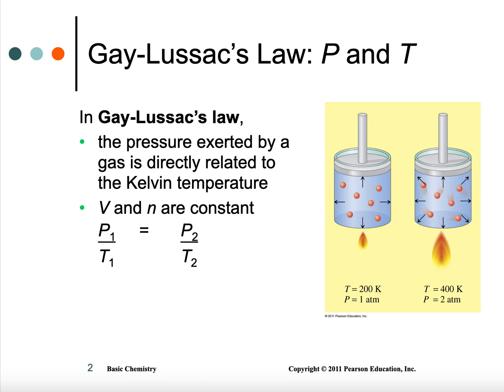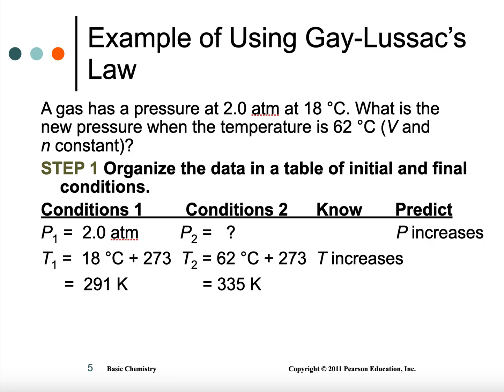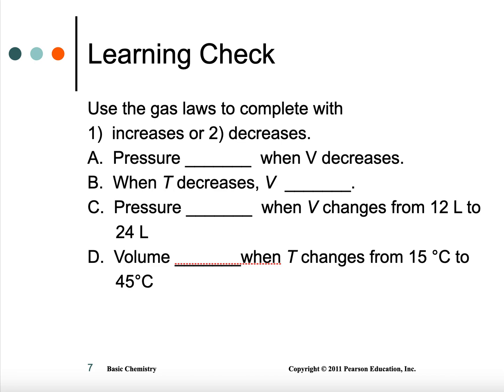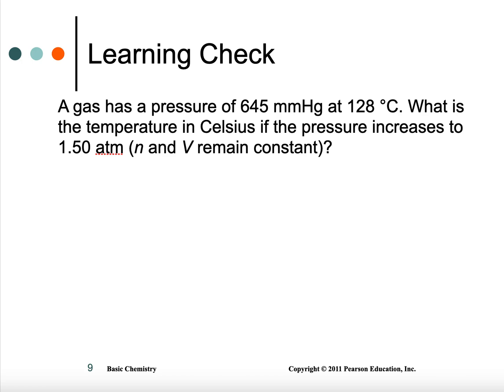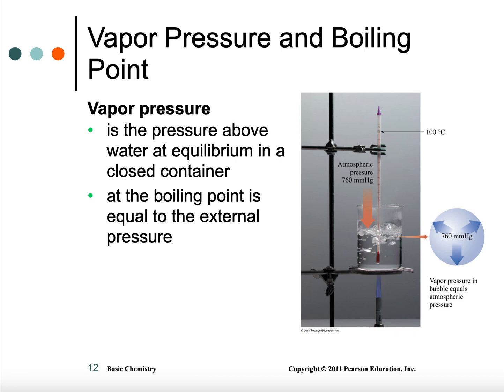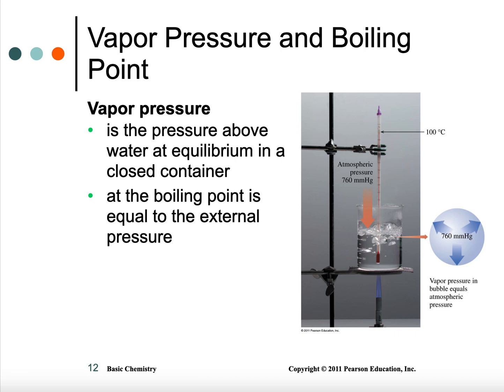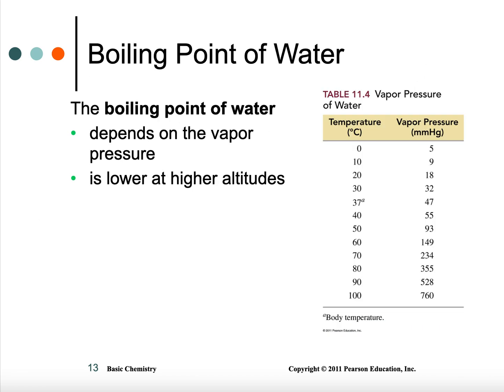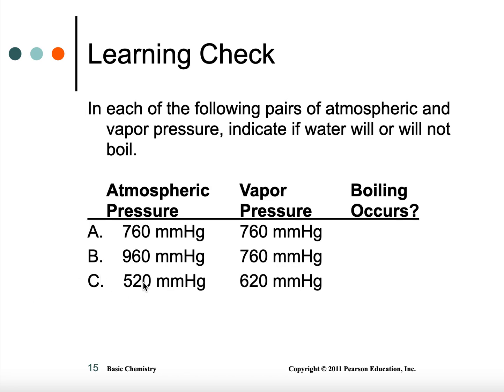11 5 Temperature and Pressure Gay Lussac's Law